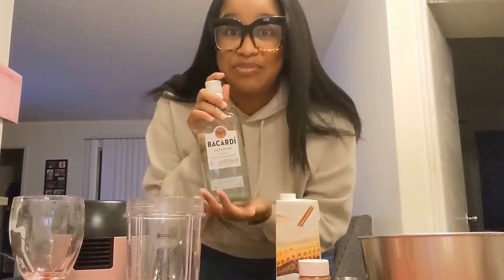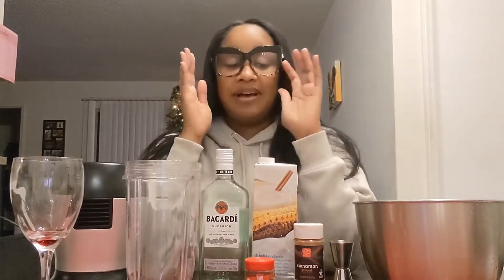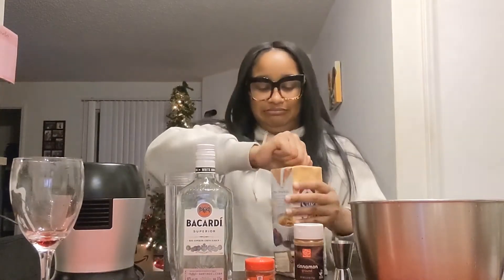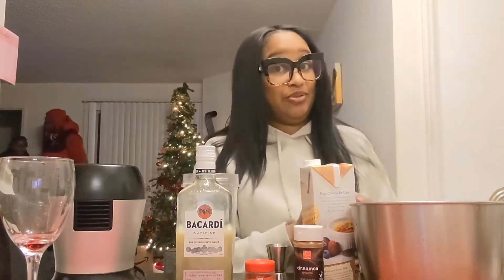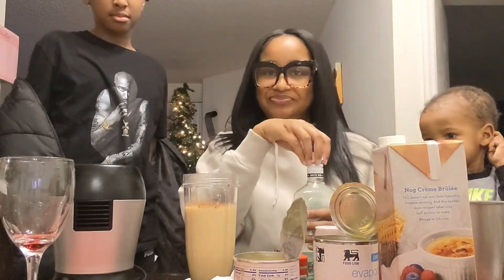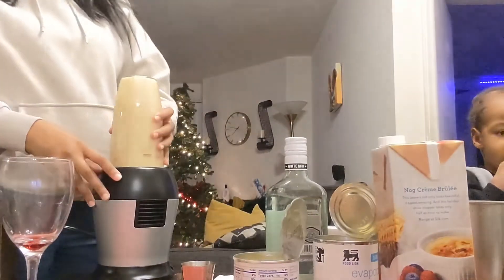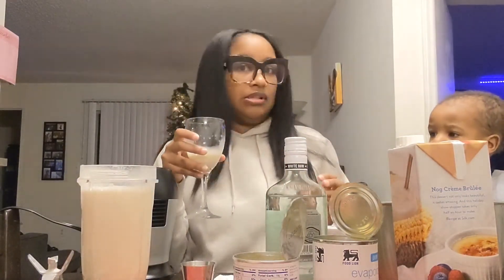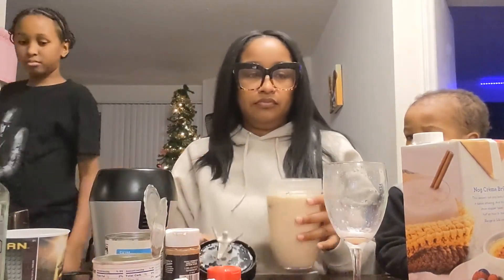Making Spiked Eggnog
Even though this was my first time making Eggnog it came out perfect, exactly how I like it!

Eggnog
Evaporated Milk
Condensed Milk
Cinnamon
Nutmeg
Bacardi Rum (adults only)
 Enjoy at your own risk 😜

Add ME
Socials:

POST NOTIFACATIONS ON!!